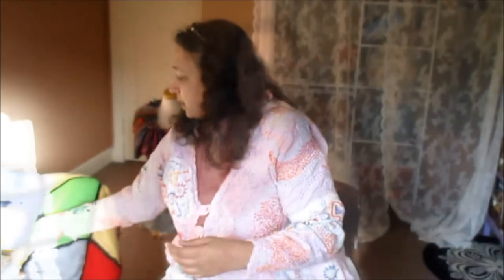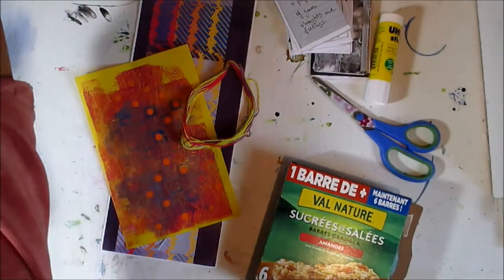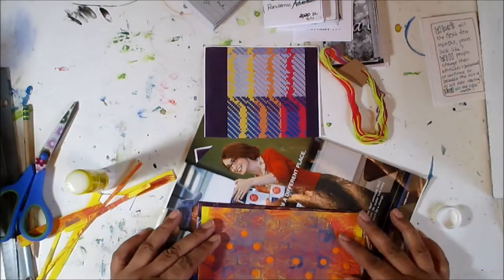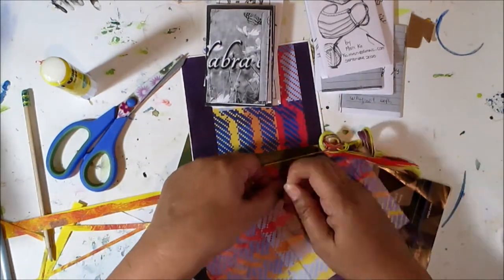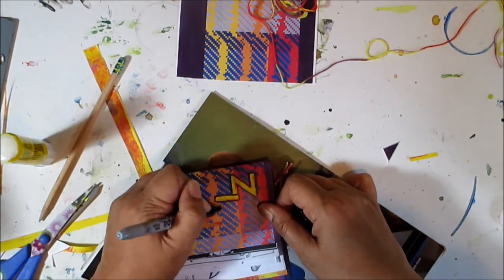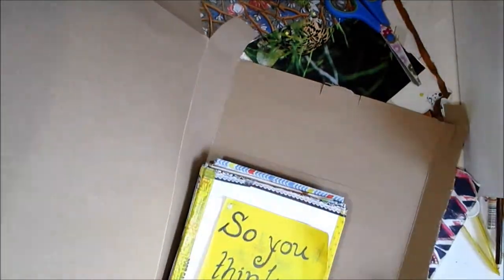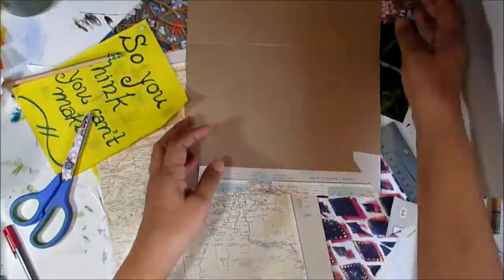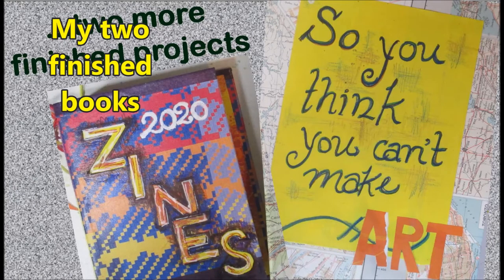Making Book Covers | Two more finished projects 11/52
Watch me make two book covers.
2020 Minizine collection: One is for a set of mini-zines that were made by folks from our Magpie's Next Art Journalling Group. (Psst, I still have a few extra sets of these zines, so if you would like to have a set, get in touch. If you send me 9 copies of a minizine that you've made, I'll send you copies of all the other zines, and I'll make sure that everyone else gets a copy of yours). I made a video that explains how to make a minizine

So you think you can't make art: These are my samples and notes for a class that I teach through Place des Arts in Coquitlam BC. I made a video last year where I flip through the (partially completed) book.
In 2021 my classes will be on-line, so anyone can take them, from anywhere in the world.